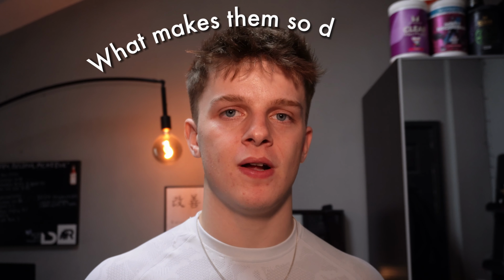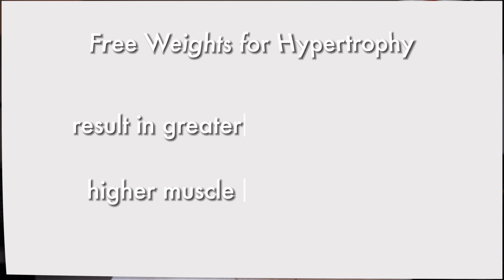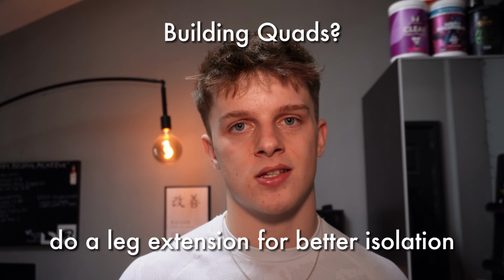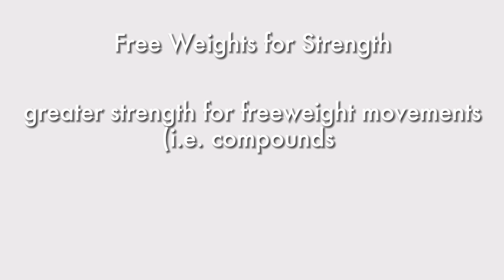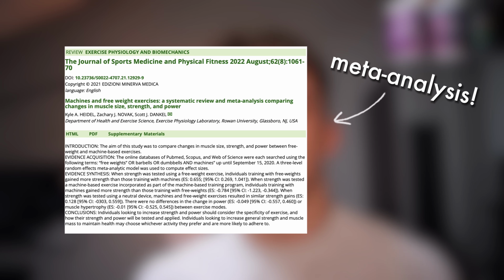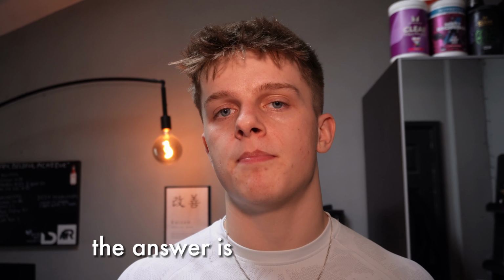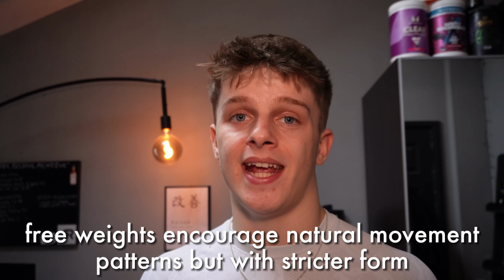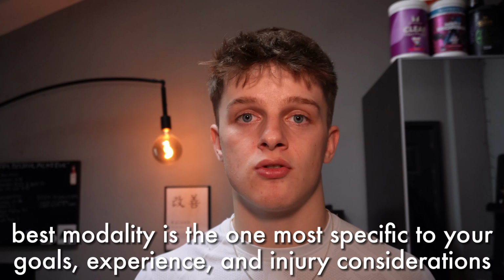The ULTIMATE Guide to Weights vs Machines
Are you confused about using free weights or machines? The answer could change your gains!

Get a free WHOOP 4.0 and one month free when you join with my

TimeStamps;
00:00 Intro
00:13 Who Am I?
00:42 What Will We Cover?
00:59 What Makes Them Different?
1:42 Hypertrophy
3:31 Strength
4:59 Factors to Consider
6:56 Which Is Better?
7:20 Recap
7:50 Outro

Equipment:
Camera - Sony ZV-E1
Lens - Sony E PZ 16-50mm f/3.5-5.6 oss
Microphone - Røde GO
Tripod - K&F Concept 64-inch Camera Tripod
Cage - Neewer ZV-E10 Camera Cage
Top Handle - Neewer Top Handle & Nato Rail Kit
Lens Filter - Neewer 40.5mm Variable ND
Key Light - SMALLRIG LED P96 Video Light